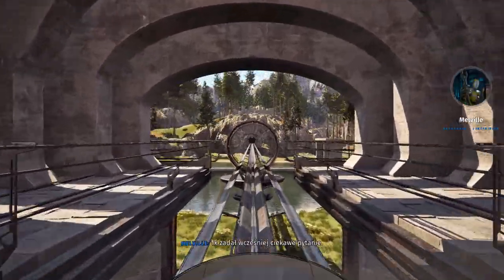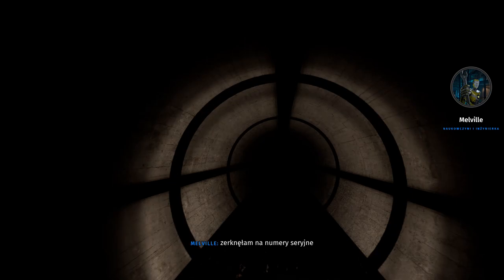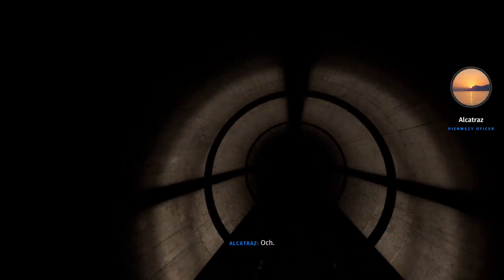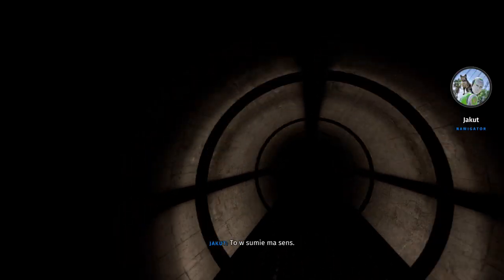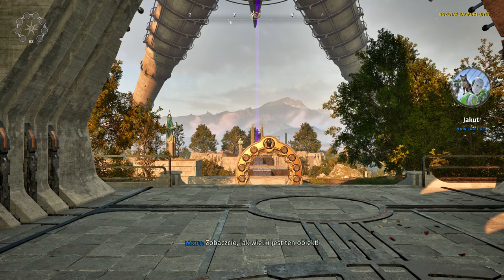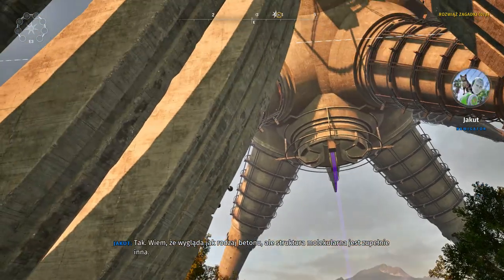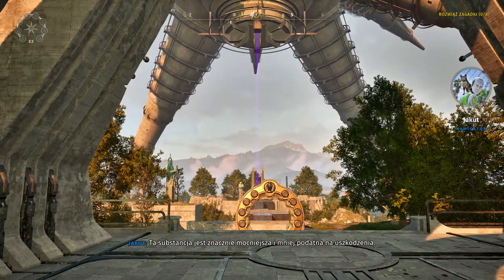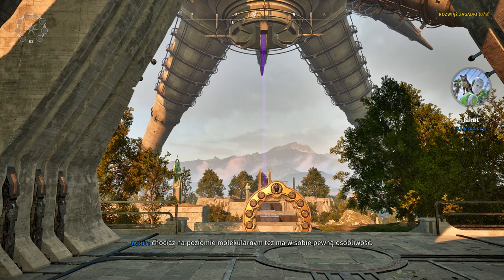Talos2 2024 07 05 10 44 36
Thx Drift,Panasonic, Aiptek, Dell, Google, Zoho.
Special thanks to my mother, father, Street view and all physicians and psychologists psychotherapists.
Thx дрифт, Panasonic, Aiptek, Dell, Google, Zoho.
Отдельное спасибо моей матери, отца, Вид на улицу и всех врачей и психологов психотерапевтов.
BPKOPLPW